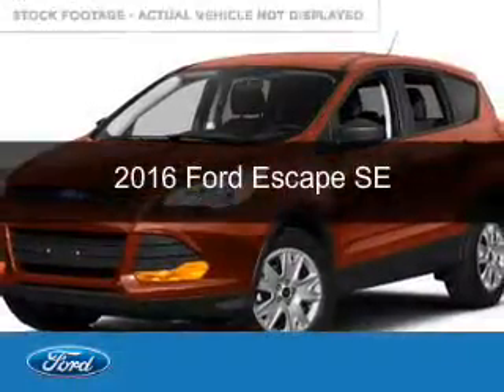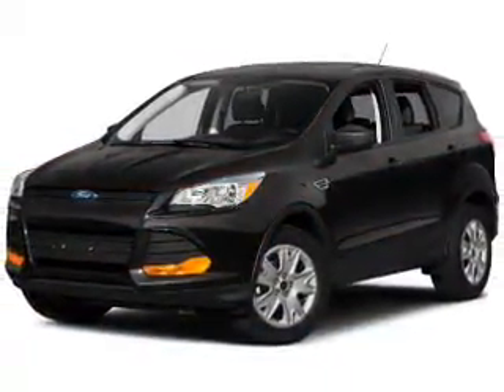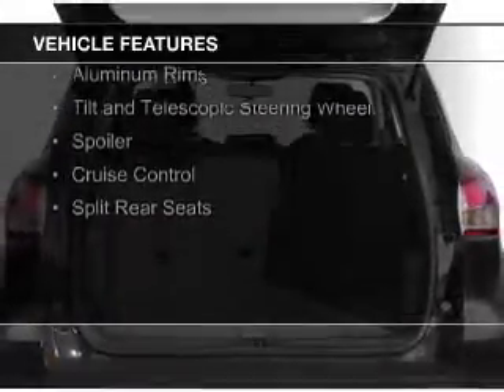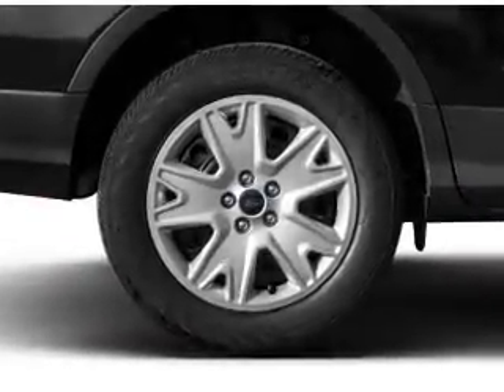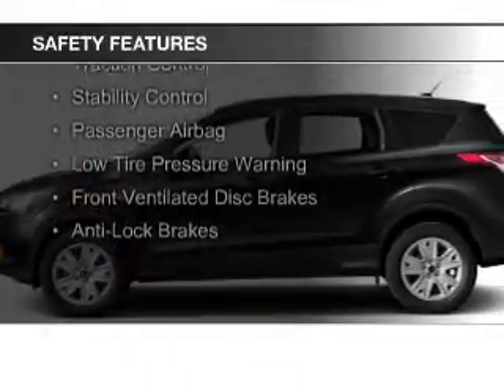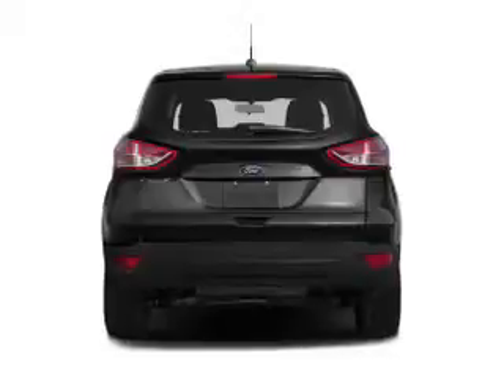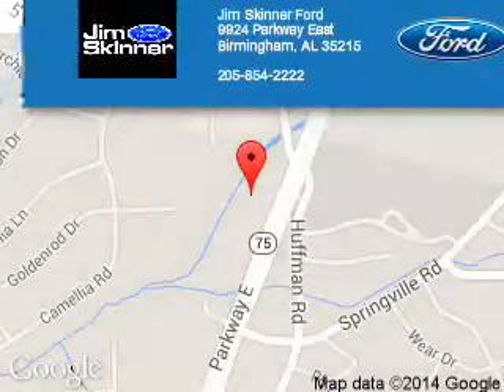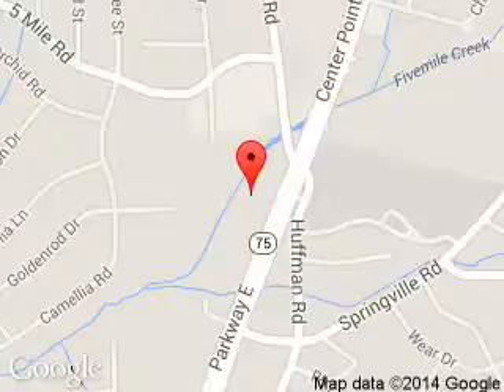2016 Ford Escape - Birmingham AL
Phone:
Year: 2016
Make: Ford
Model: Escape
Trim: SE
Engine: 1.6 liter inline 4 cylinder 16 valve
Transmission: 6-Speed Automatic
Color: Sunset
Mileage: 3
Address:
9924 Parkway East